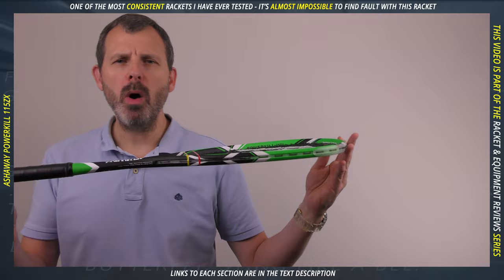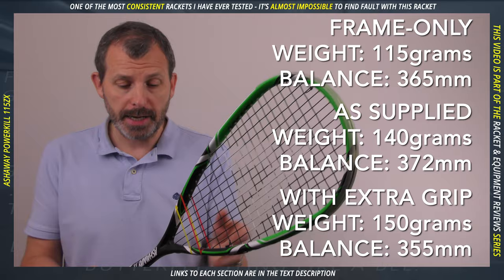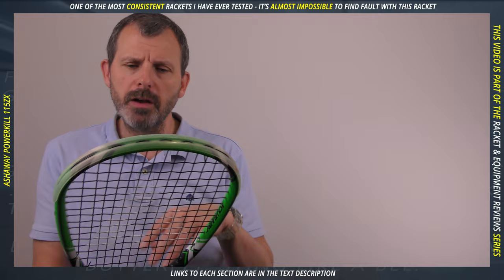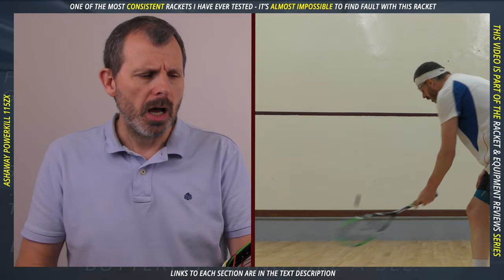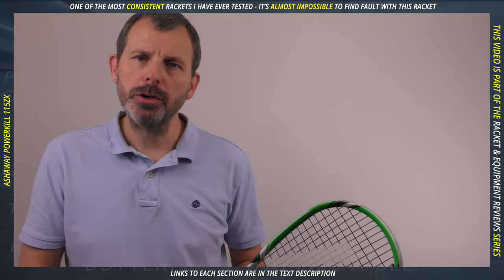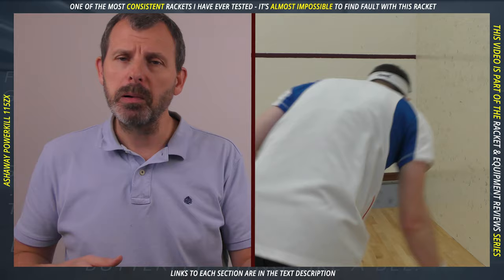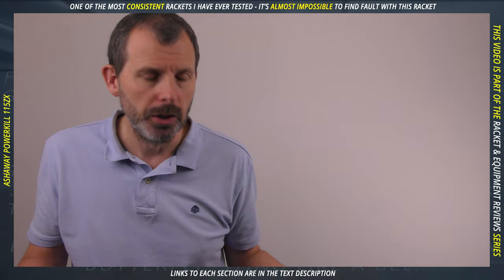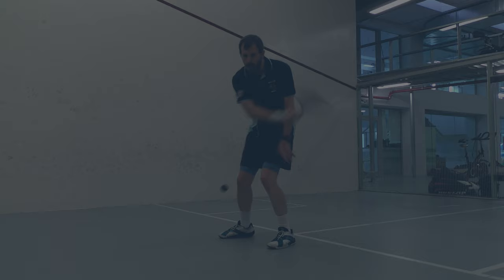Ashaway Powerkill 115ZX - Squash Racket Equipment Review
In this video, I review the Ashaway Powerkill 115ZX, a teardrop-shaped, slightly head heavy squash racket.  I talk about how consistent the racket is in almost all situations and who it is suitable for.

Below you can find the quick jump Links which will allow you to jump directly the section that interests you.

I would like to say a HUGE thanks to James who supplied the racket.
as well as other websites and retailers around the world.

QUICK JUMP LINKS:
00:38 - SPECS AND TECHS
02:34 - VISUALS
03:40 - POWER
05:07 - VOLLEYS
06:23 - FORGIVABILITY
07:18 - MANEUVERABILITY
07:58 - INTERLUDE: DISCOVERSQUASH.COM
09:19 - TOUCH
10:02 - BACKWALL CORNERS
11:19 - POWER KILLS
13:06 - SUITABLE FOR & FINAL THOUGHTS

This video features a new section called "Interlude", where I briefly mention one of my other squash-related projects.  DiscoverSquash.com is a website I created to list squash websites.  The list is still growing, but is searchable and orderable.  There is also a RANDOM button for users to click that will take them to a squash website that they might not normally visit.

Unfortunately, I plugged my microphone into the wrong socket, so the sound is from the built-in mic of the camera.  It's not terrible, but it is clearly not as good as my other recent videos - sorry.

Please let me know what other things you would like to see in future equipment reviews.

MY OTHER PROJECTS:
Squash Tips Videos - Easy-to-use filter of my videos.
Start Squash - Videos made for squash beginners. Includes text pages and videos.
Discover Squash - A HUGE list of website links, plus a random button, just for fun!